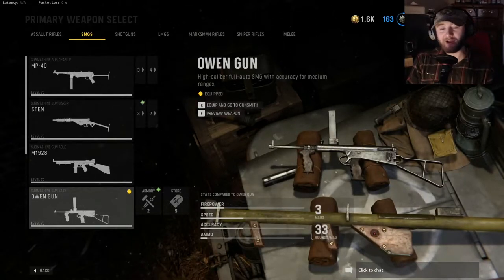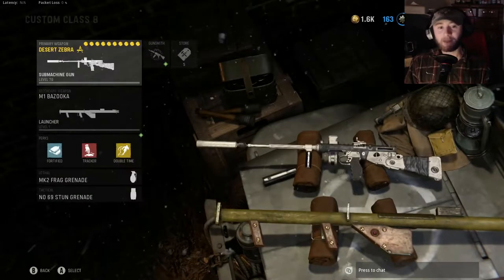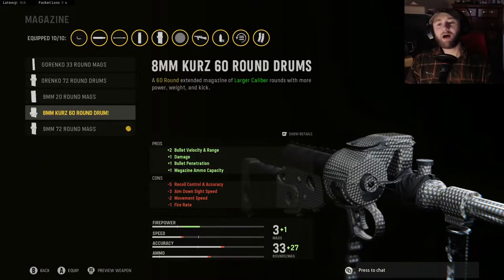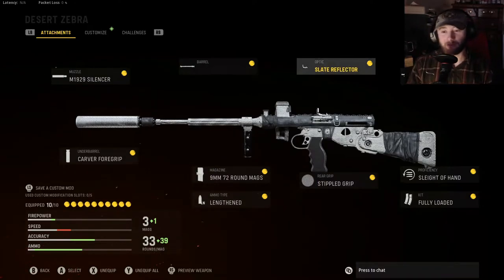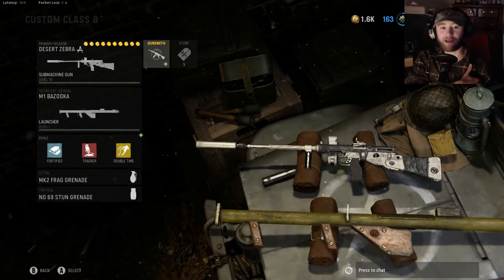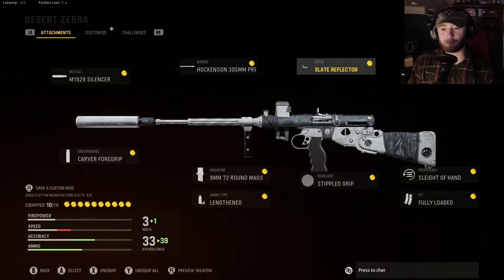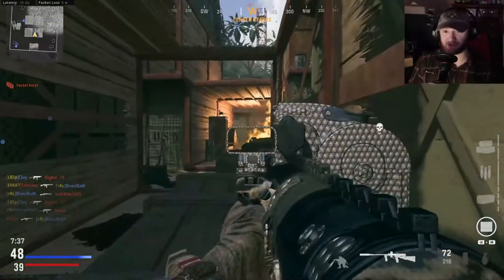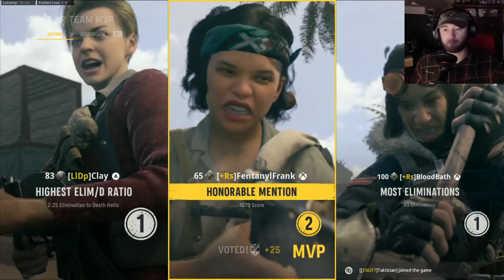OWEN GUN Best Class Setup For Multiplayer & Warzone | COD VANGUARD Best Class Setups & Camo Tips